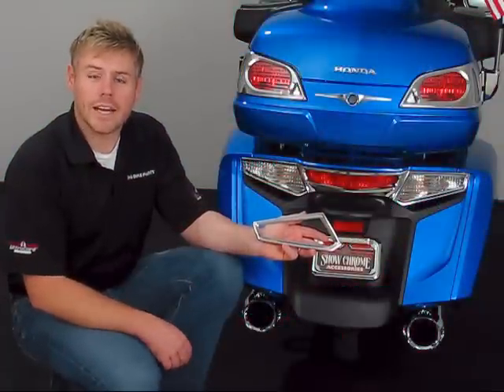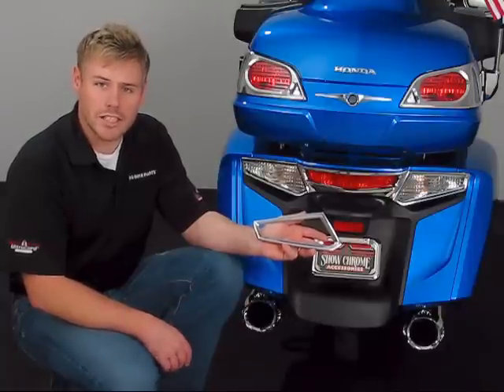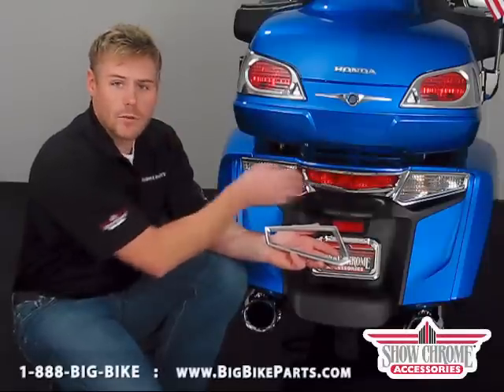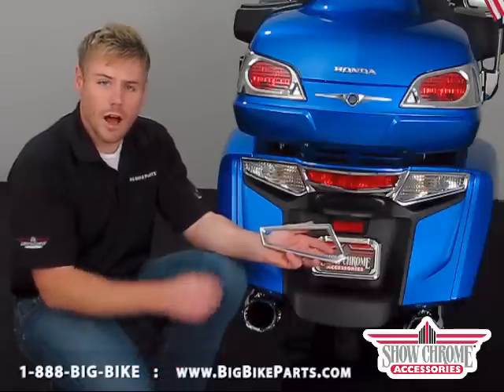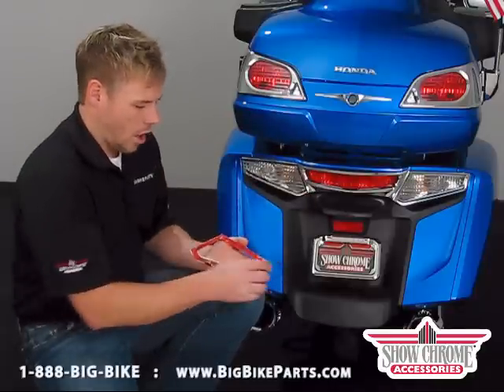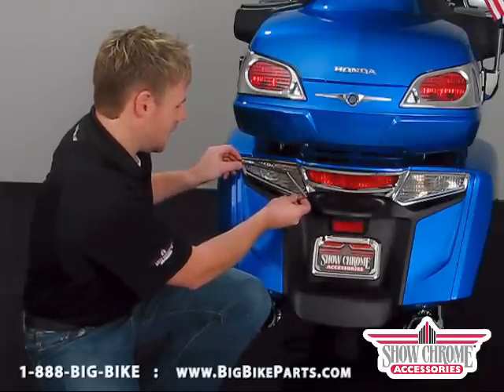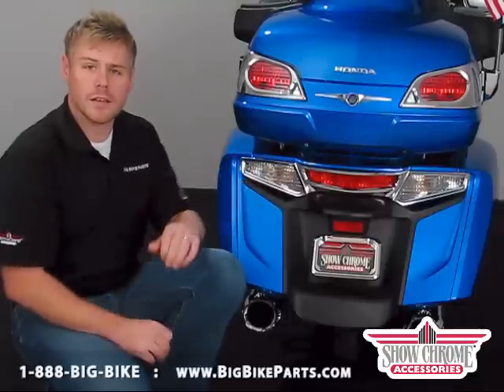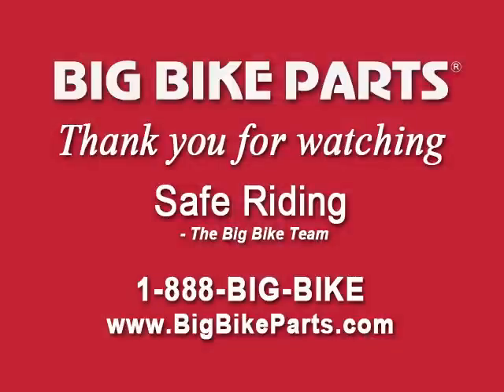Taillight Bar Accents For Gold Wing 2012-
The answer to transforming your GL1800 Taillight Bar into a thing of beauty is Big Bike Parts® all new 3 piece Taillight Bar Lens Accents. These ABS Contoured™ chrome designs, continue the coordinated design theme of accents from front fender to rear taillight, providing a true work of art.  Each piece is finished in our trademark Show Chrome Accessories® chrome finish and easily attaches with double sided adhesive, which is included. For Honda GL1800 Goldwing 2012 through 2013.